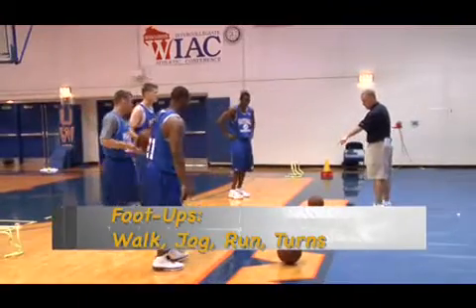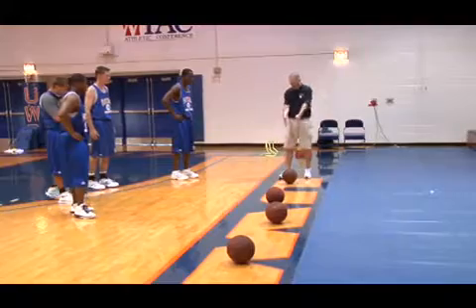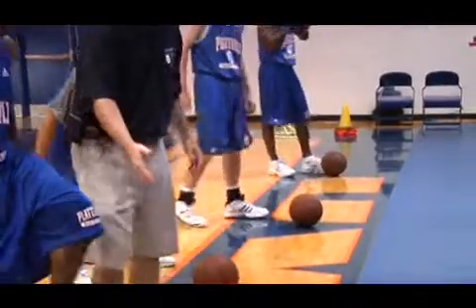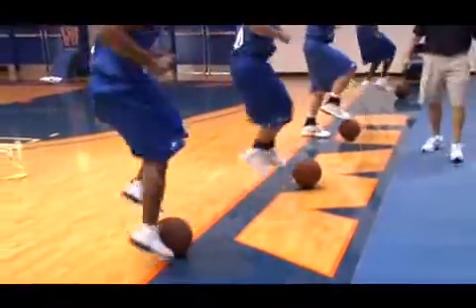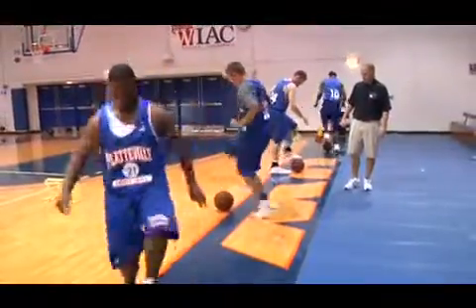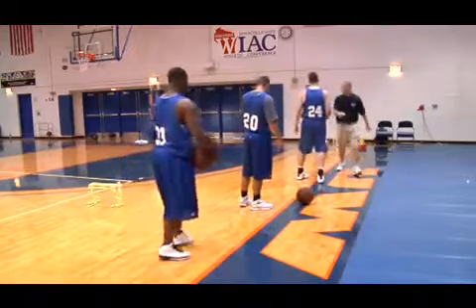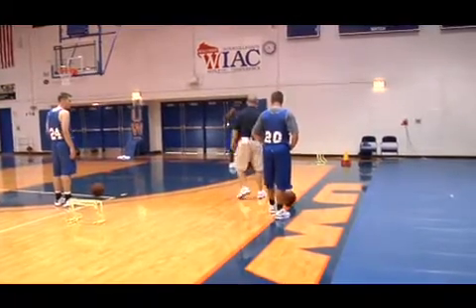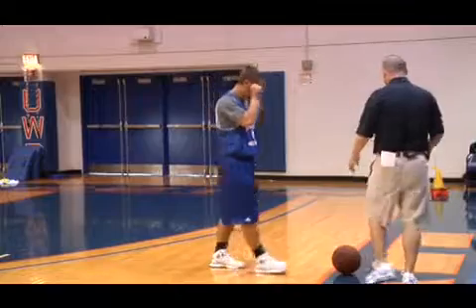Developing Athletes With Buzz Williams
Footwork development drills with Marquette's Buzz Williams from his "Developing Tough Perimeter Players" and "Developing Tough Post Players" DVD.